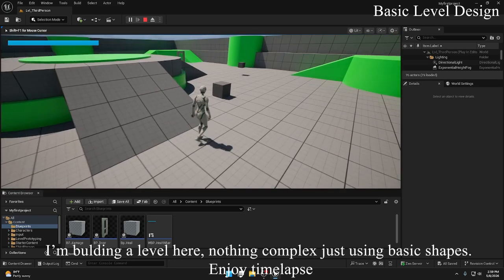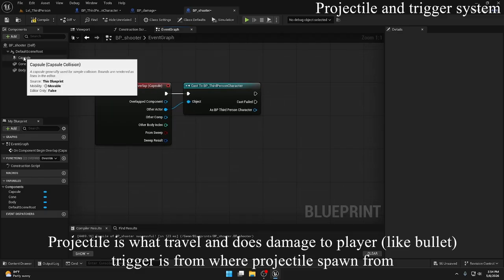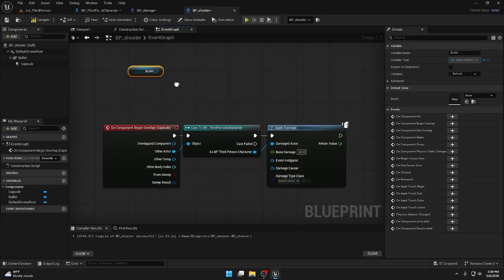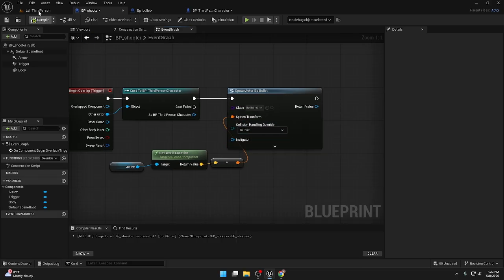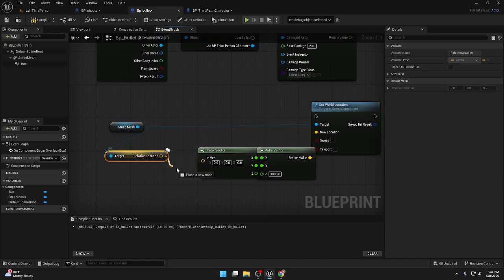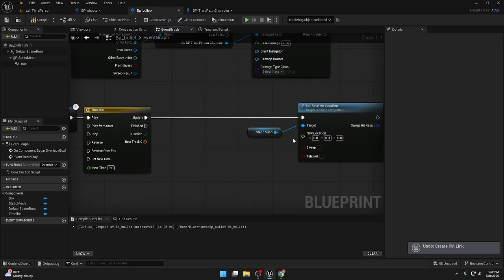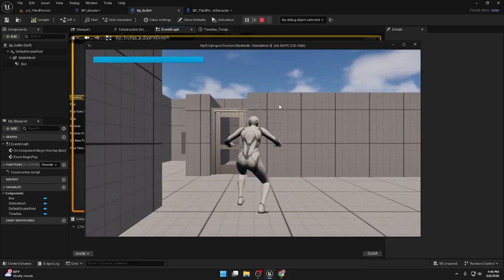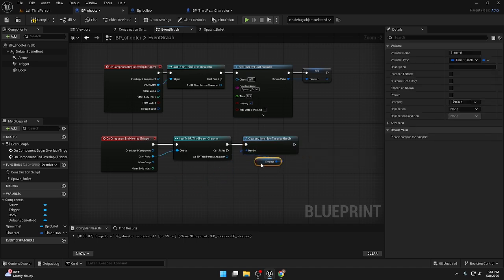Building a Projectile Trap System in Unreal Engine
In this video I worked on a projectile trap system inside Unreal Engine.

I created:

HP UI system
Trigger-based projectile spawning
Damage system
Bullet collision/destruction
Simple maze hazards

When the player enters the trigger area, projectiles keep spawning until the player escapes the zone.

Still learning everything through trial and error 😅
Slowly turning this into an actual playable maze level.